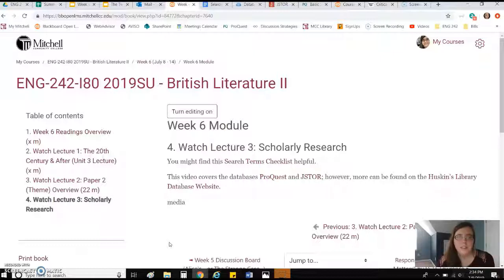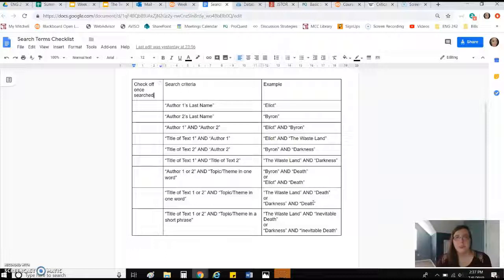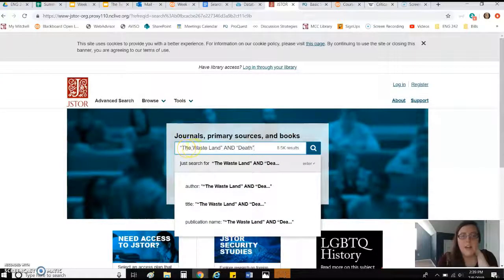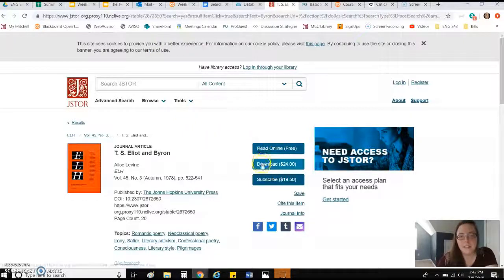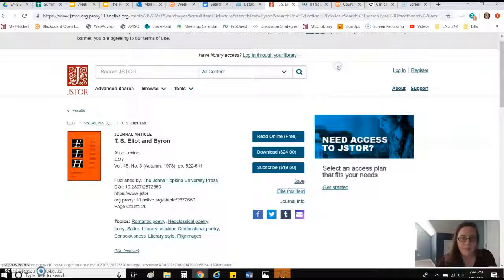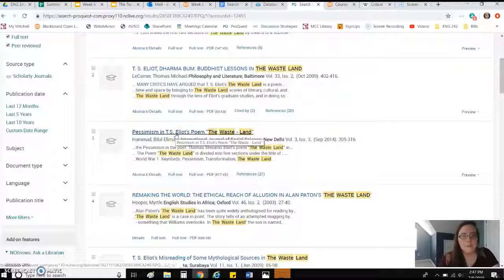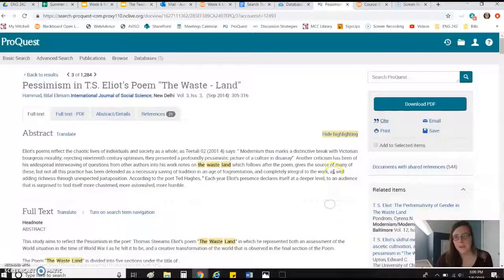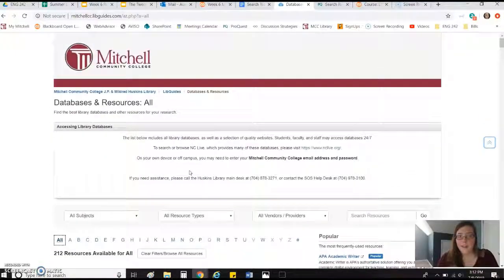Scholarly Research | ENG 242